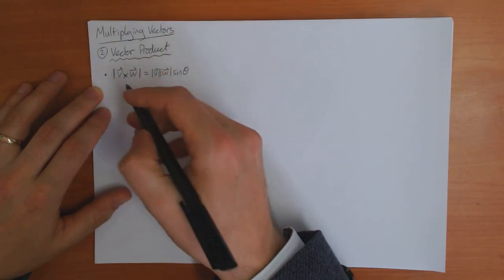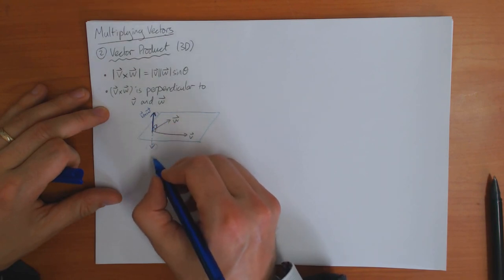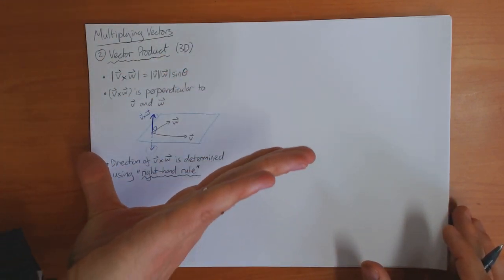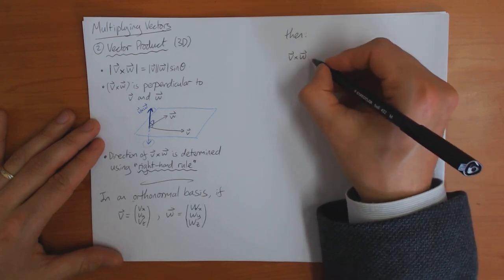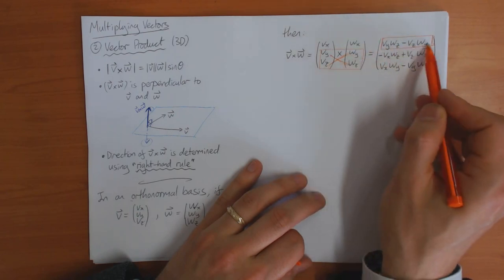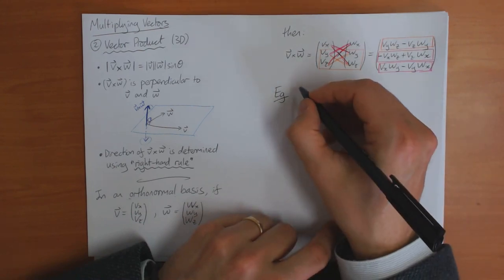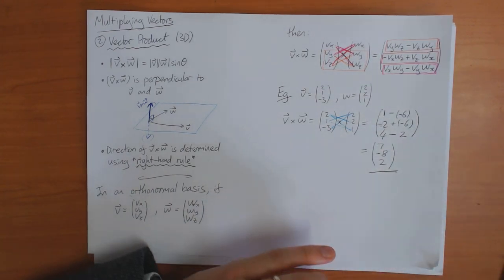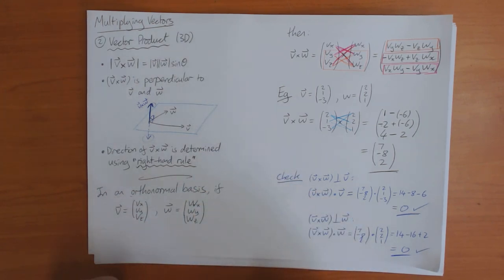6c) The vector product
-- Definition of the vector product (0:00)
-- In terms of components in an orthonormal basis (5:05)
-- An example (8:54)